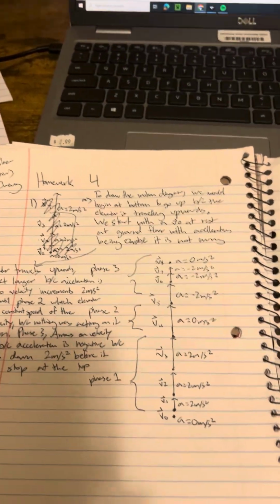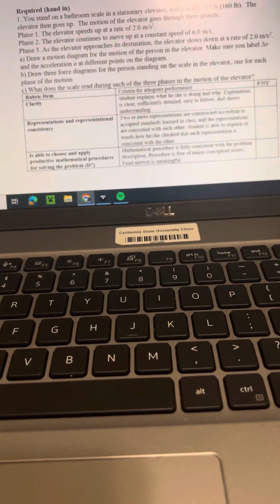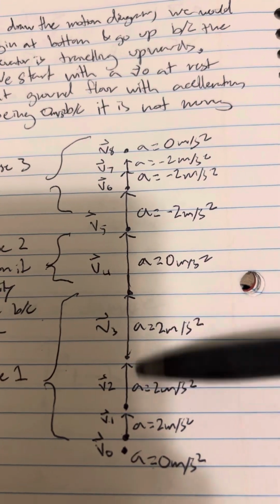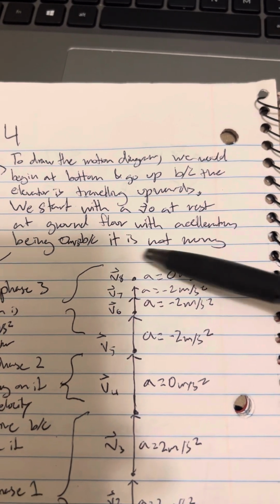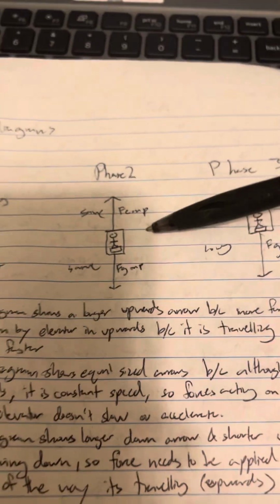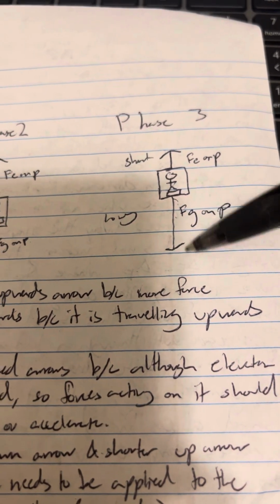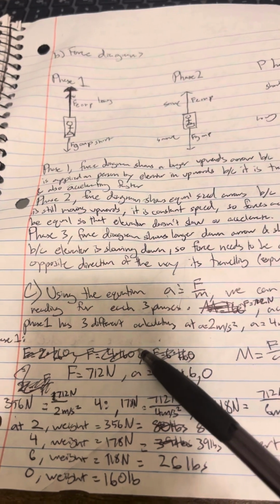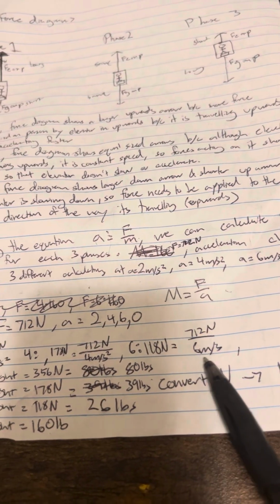Hw 4 question 1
File too big for canvas :(